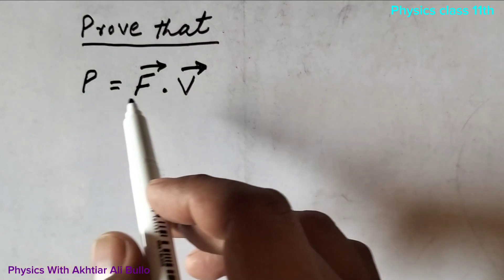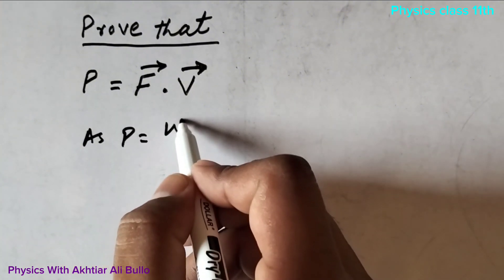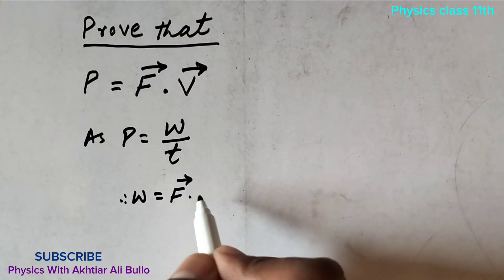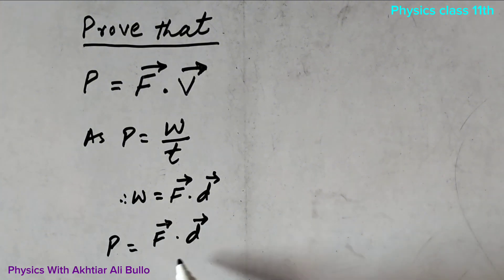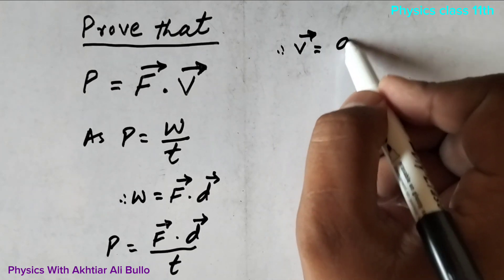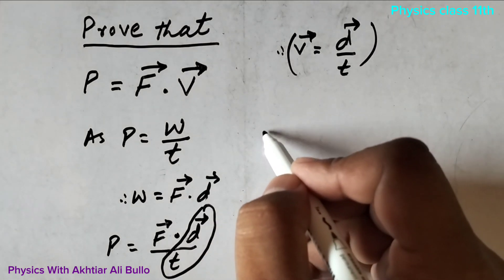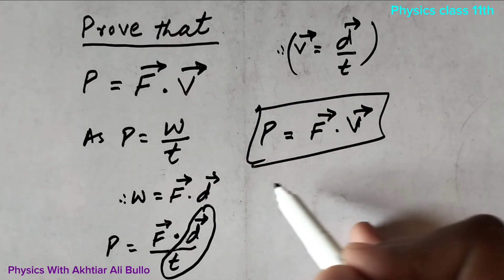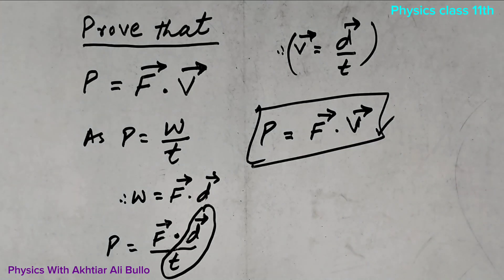Prove that P=F.V_-_ Derivation of formula of power_physics class 11th lecture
prove that power is equal to dot product of force and velocity.

Prove that Power is equal to F dot V

Power ke formula ka proof